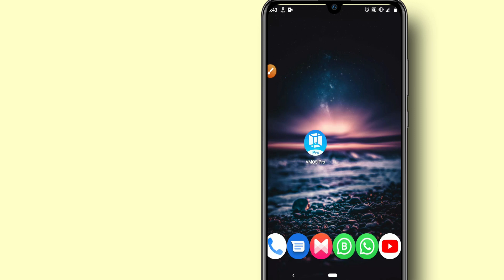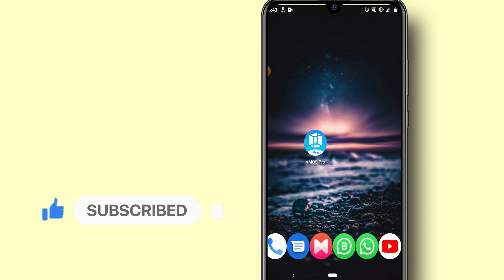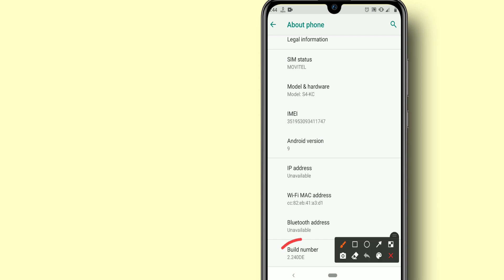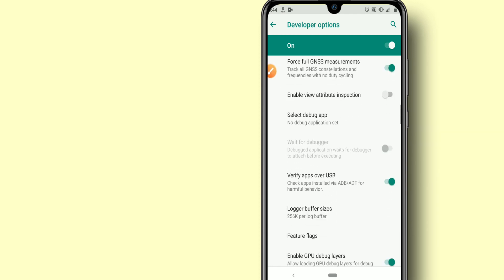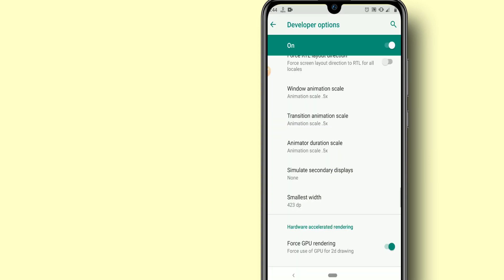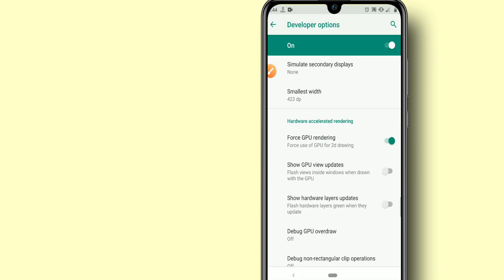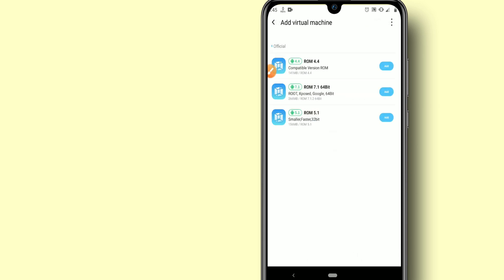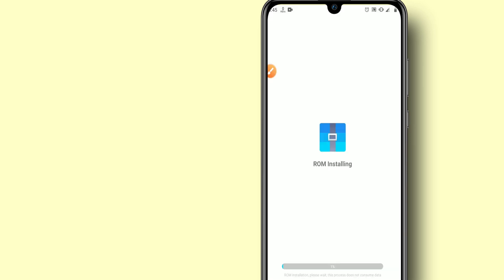VMOS PRO ROM 7.1 32/64Bits OPTIMEZED WITH GOOGLY PLAY STORE | ROOT | FRESH ROM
Hello everyone
VMOS PRO IS THE must amazing virtual machine for android ever, so its always on the market with new roms and apps, i bring this rom to try...!